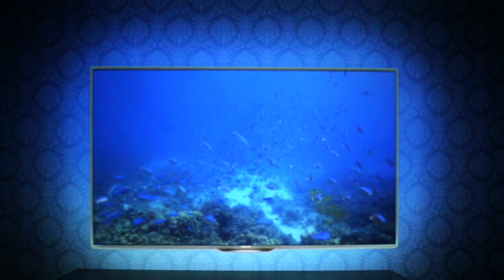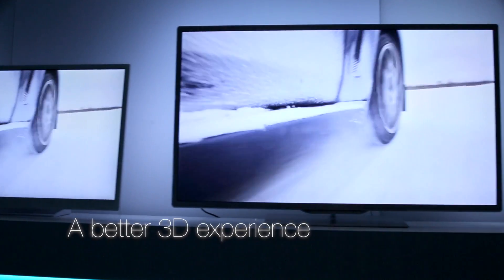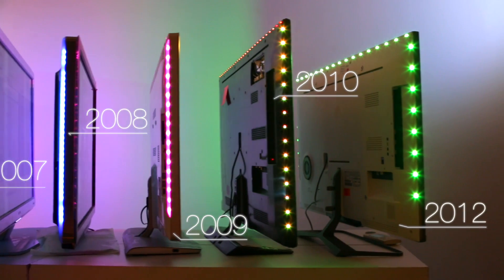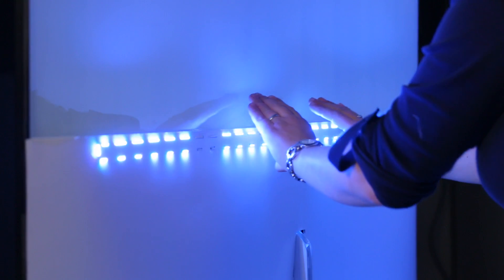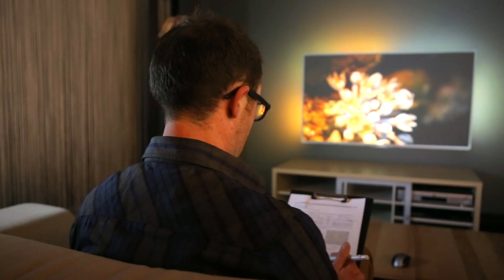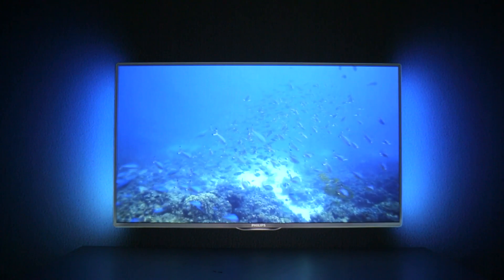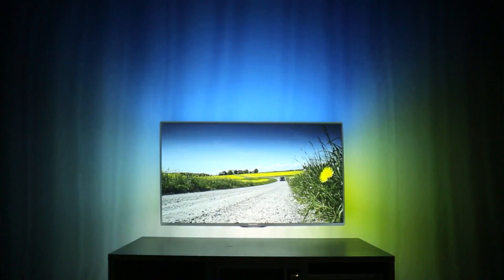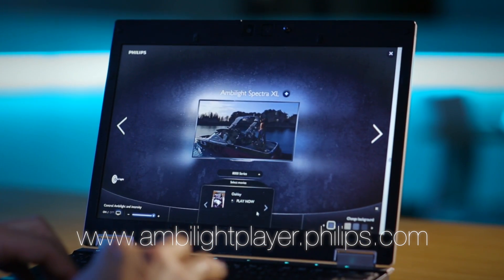Video News Release on the Philips TV Ambilight technology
TP Vision experts tell about the next steps in developing the unique Philips TV Ambilight feature